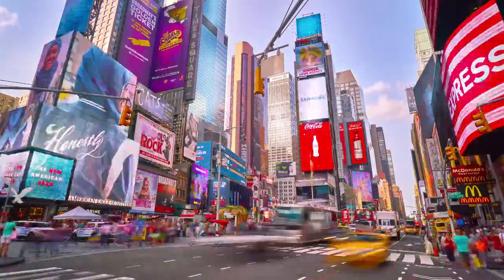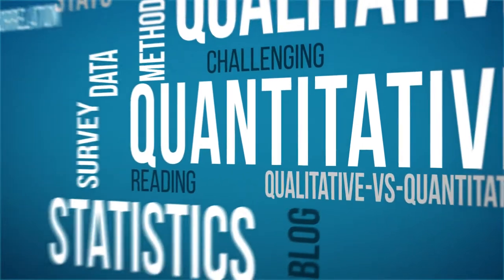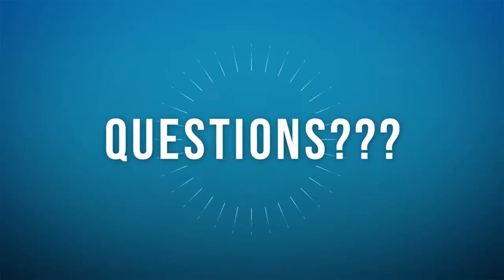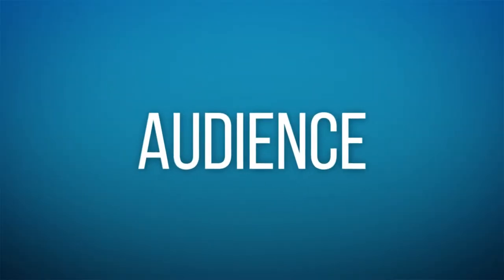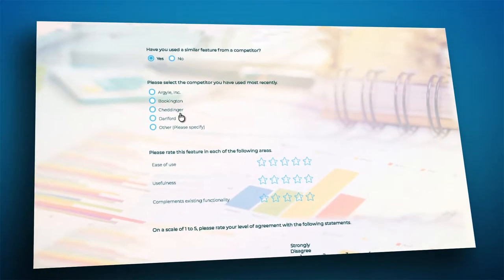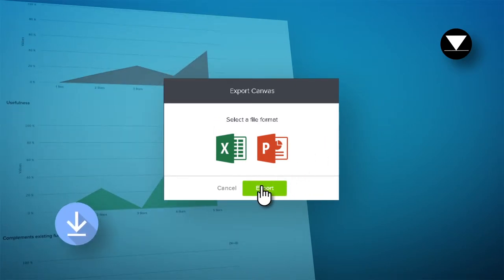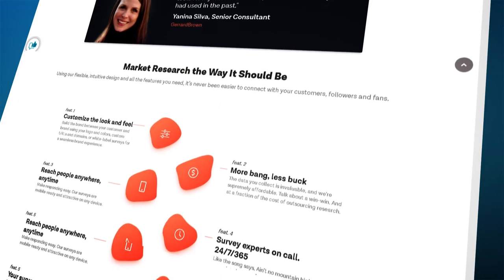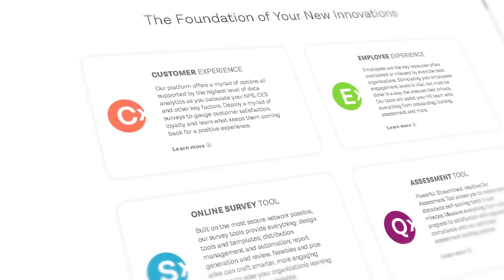Market Research Surveys Simplified | Sogolytics (formerly SoGoSurvey)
Whether you're a big firm or a team of one, you know you need data! Power your market research with a survey tool that does the work for you. Connect with our experts today to get started